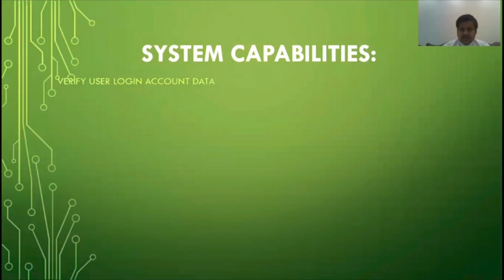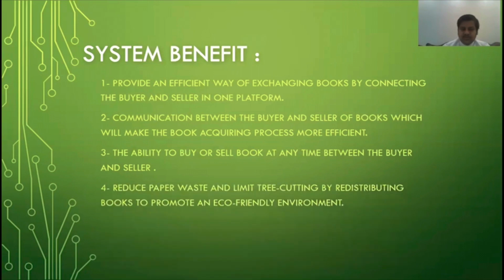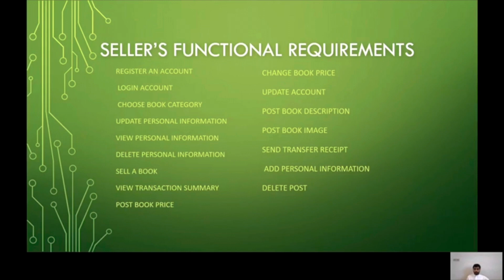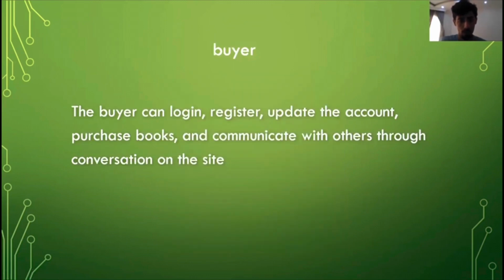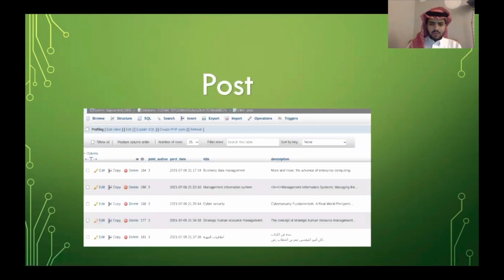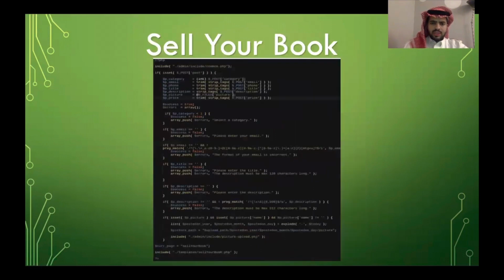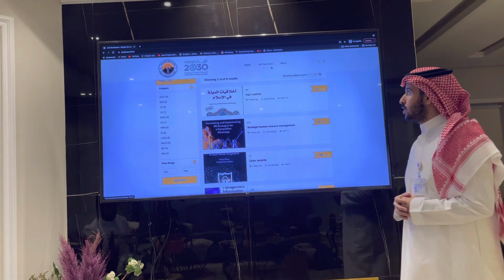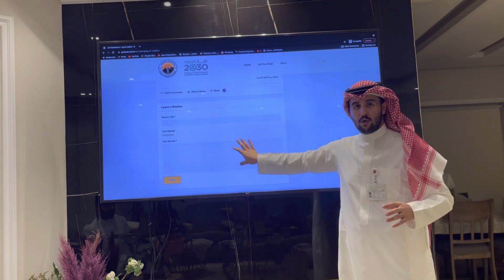Capstone project presentation